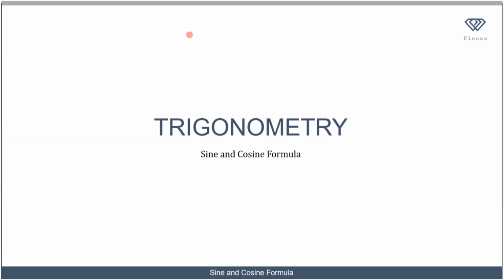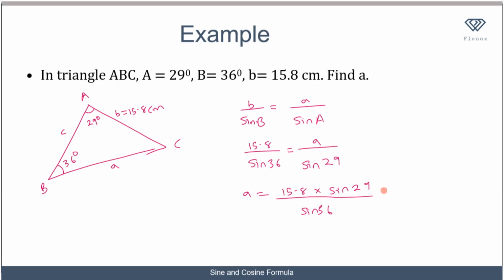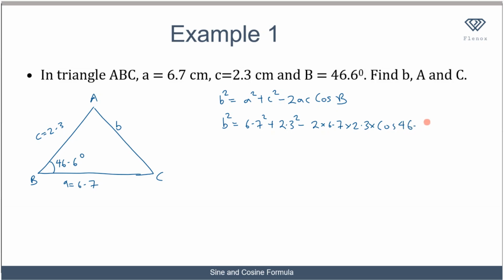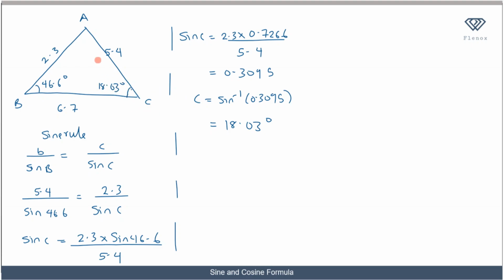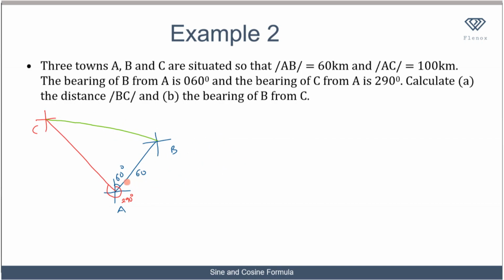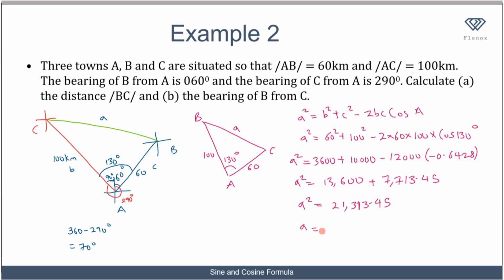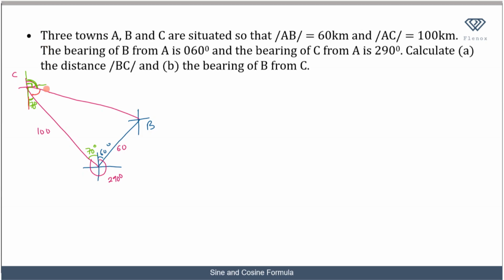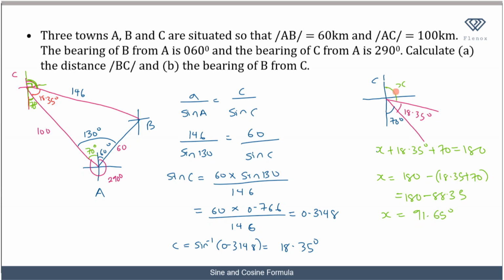7 Sine and Cosine Formula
Learn about the applications of sine and cosine formulas